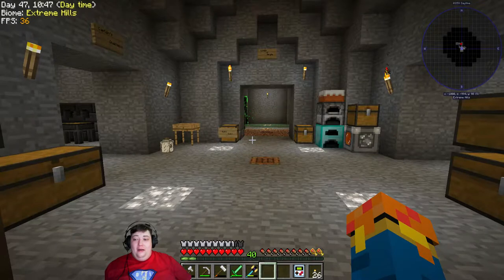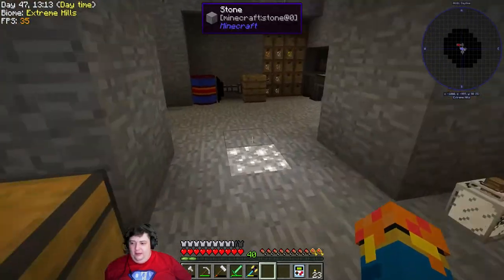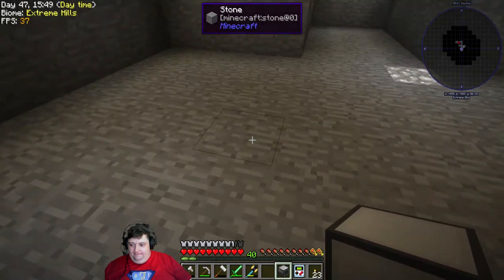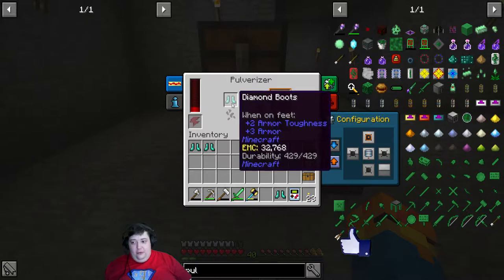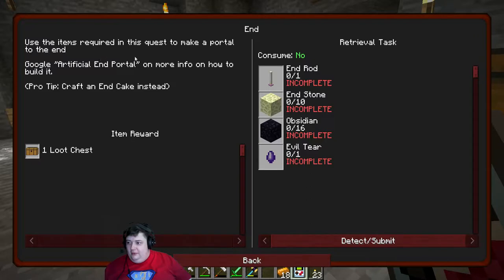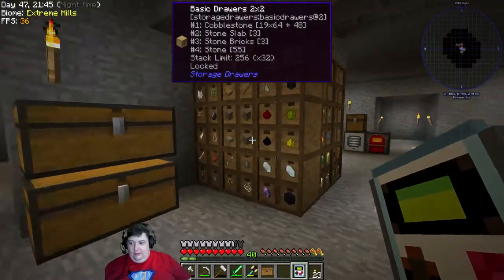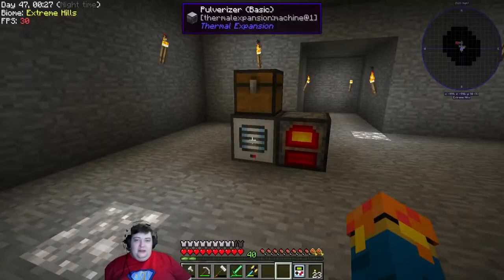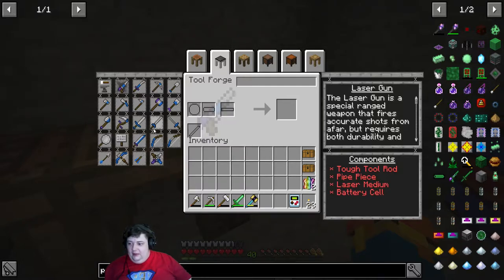StoneBlock - DIAMONDS!!! - Ep 14 - Minecraft Modpack